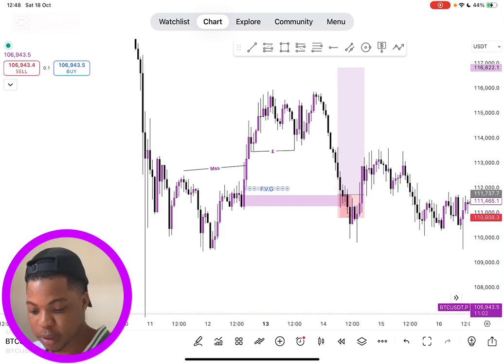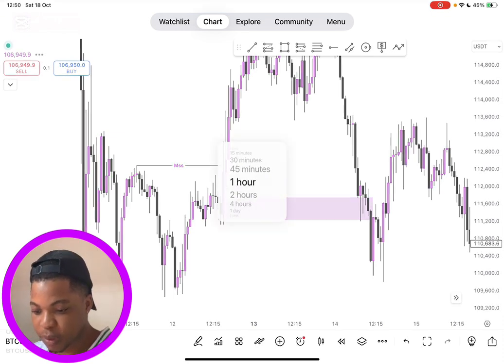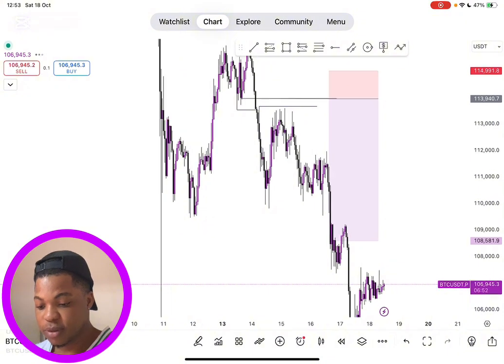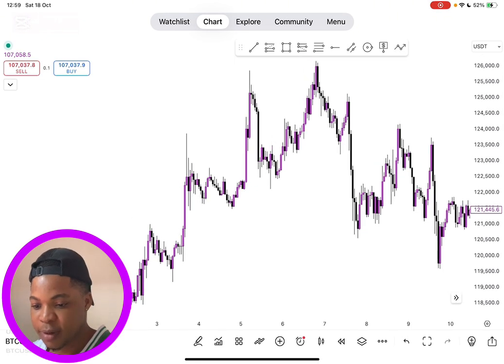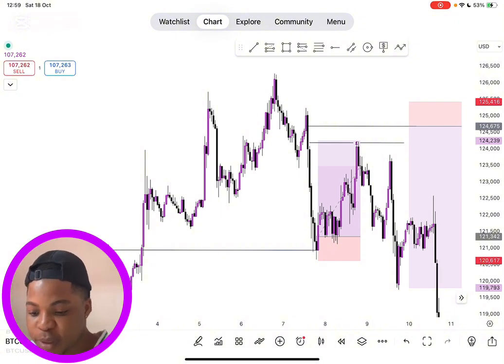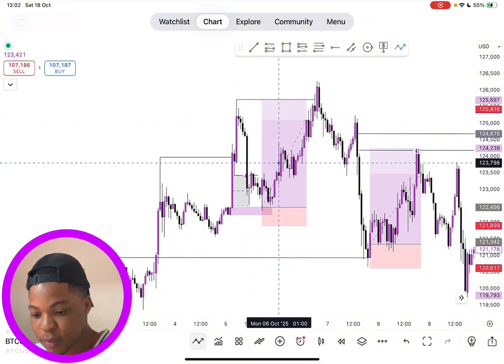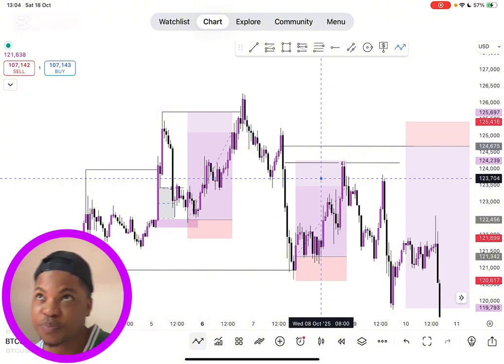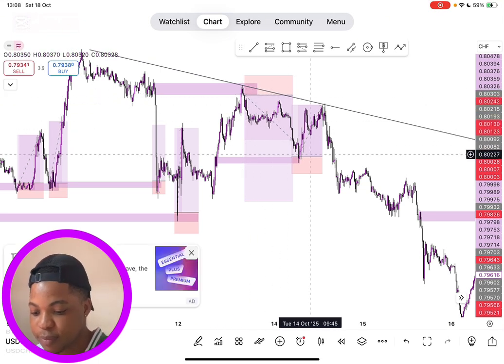HOW I TRADE BTC/USD..100k TO 1 MILLION (EP9-PH1) Another pair to add to BTC/USD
ANOTHER PAIR TO ADD TO BTCUSD..